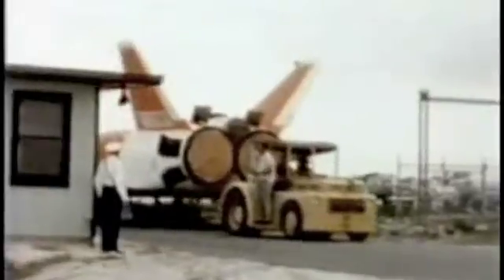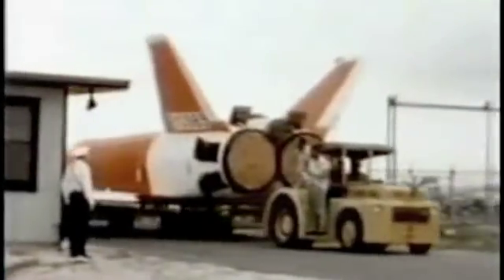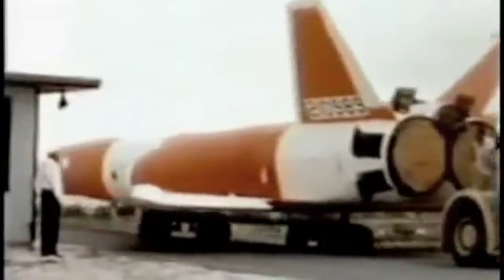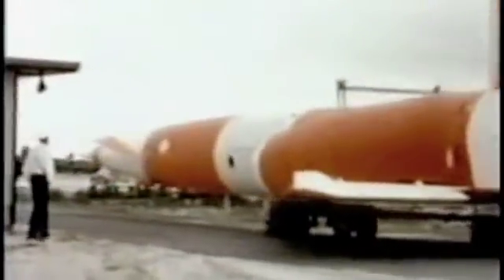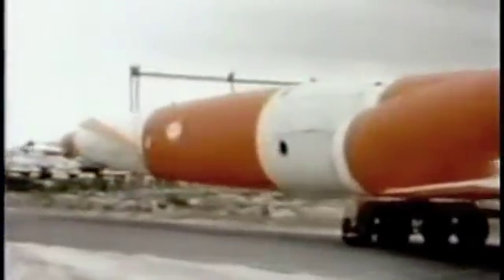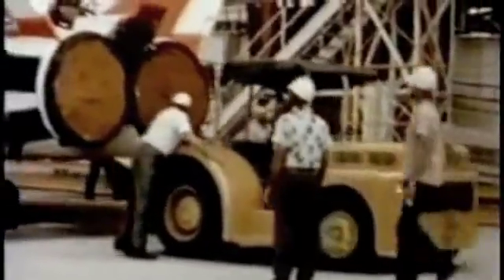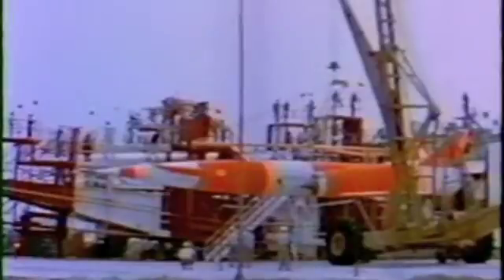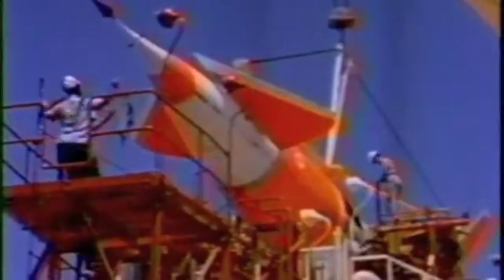The Navaho G-26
Images of the first Navaho G-26 Ramjet test vehicle at Cape Canaveral Florida, 1957